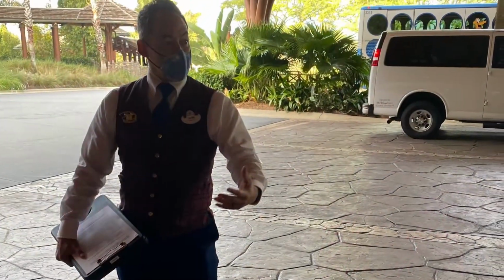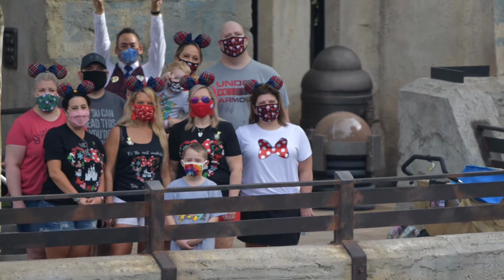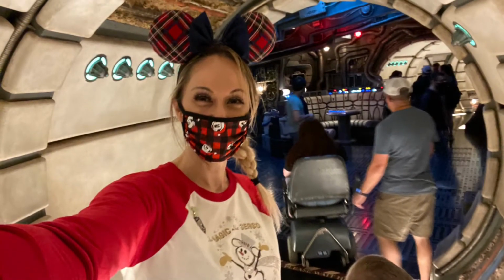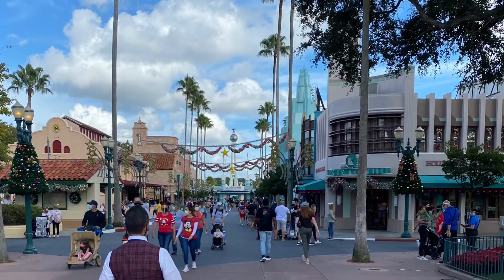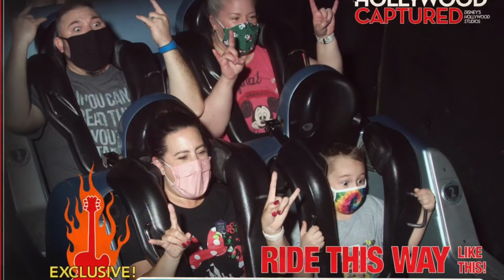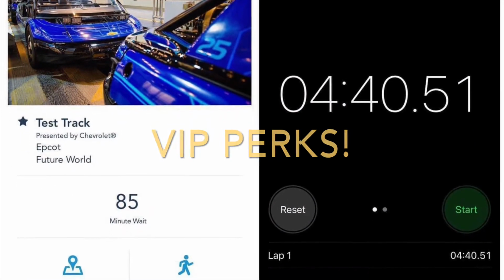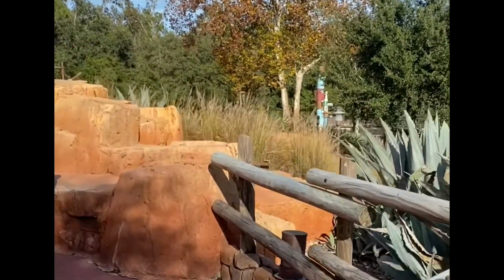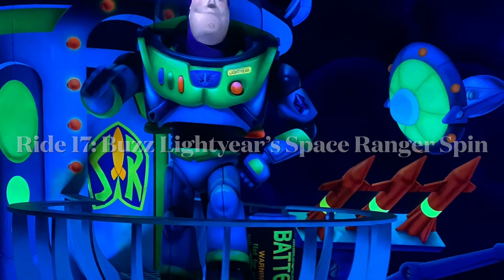Walt Disney World Private VIP Tour